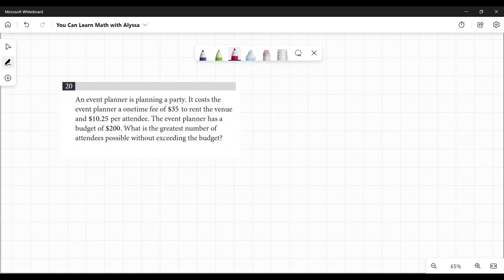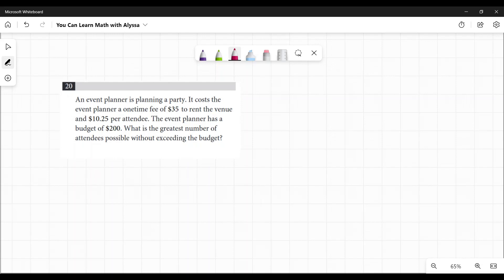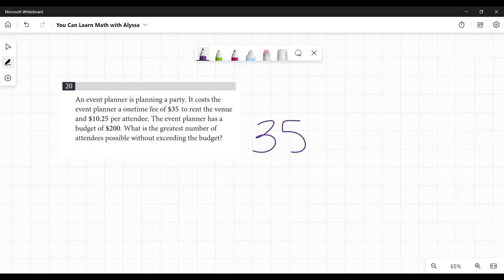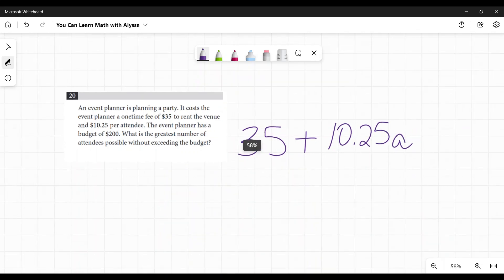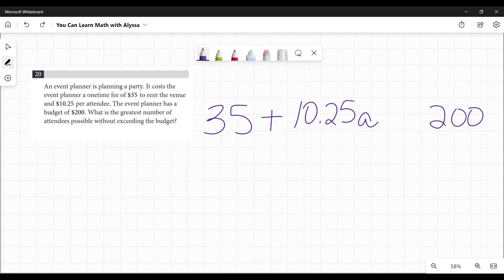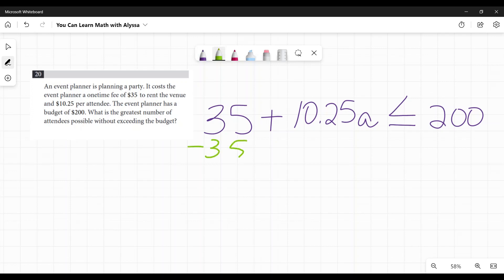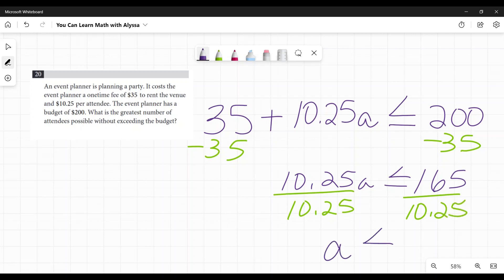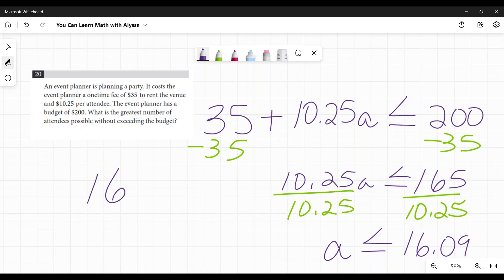Question 20 from SAT Digital Practice Test 1, Module 2, Section 2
This is the answer to question 20 from the SAT Digital Practice Test Module 2, Section 2. The question is "An event planner is planning a party. It costs the event planner an onetime fee of $35 to rent the venue and $10.25 per attendee. The event planner has a budget of $200. What is the greatest number of attendees possible without exceeding the budget?" This math problem involves inequalities, word problems, solving for x, and algebraic equations. Calculators ARE allowed on this section. This practice test is provided for free by the College Board.  This video will show you how to do this problem and the logic behind it.